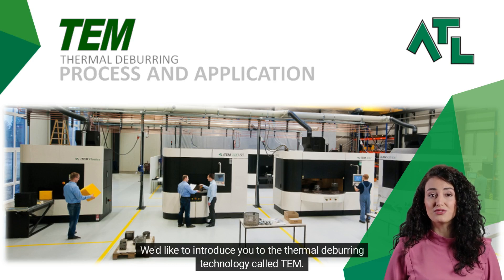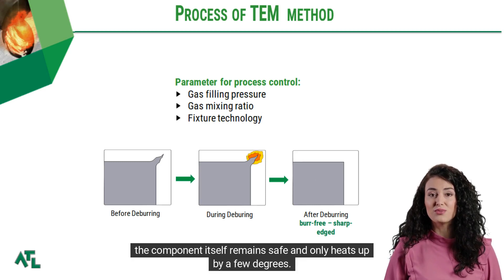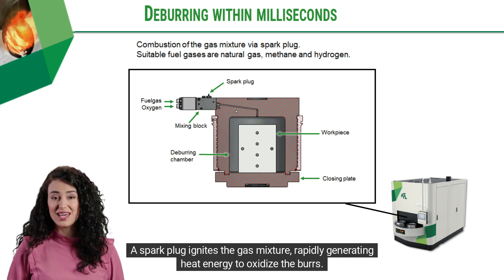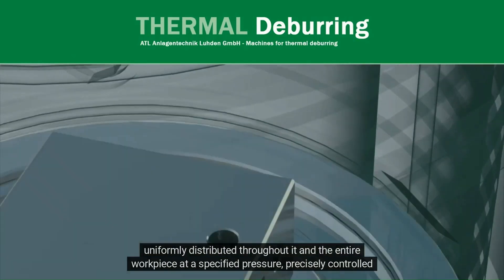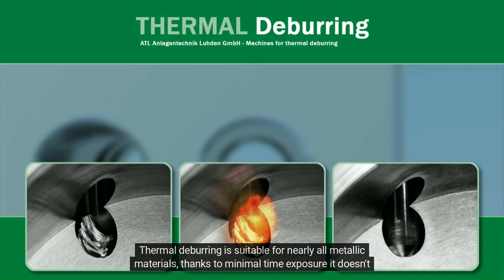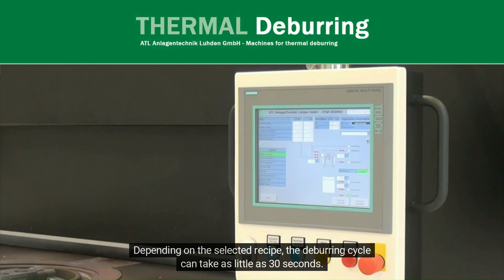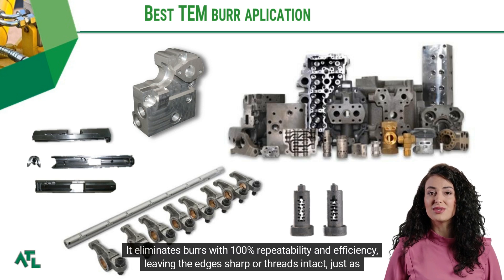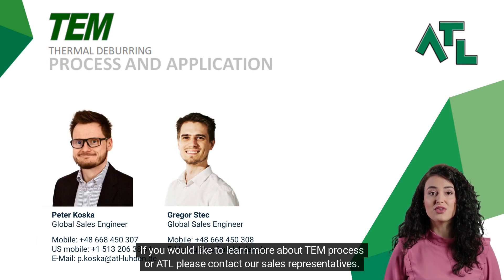ATL Thermal Deburring - Process and Application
Presentation about the TEM - Thermal Deburring Process and Application